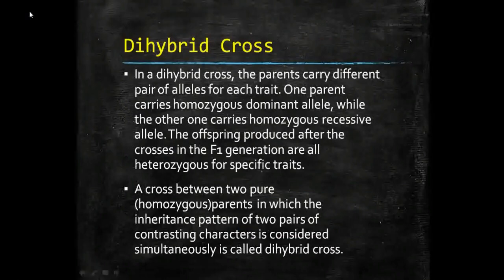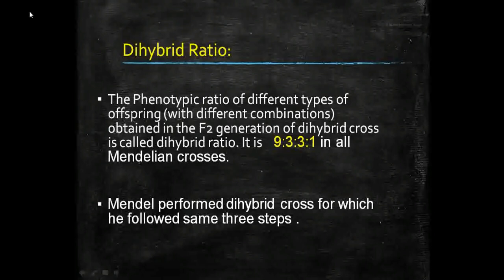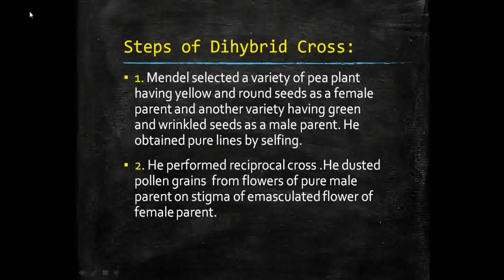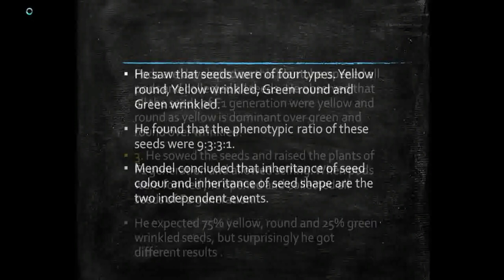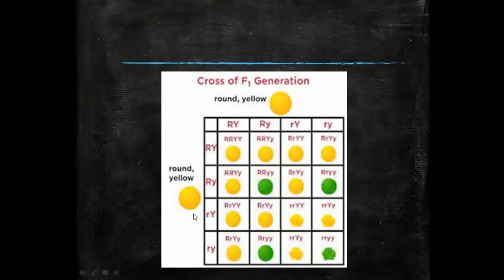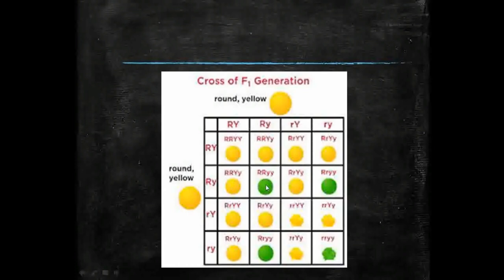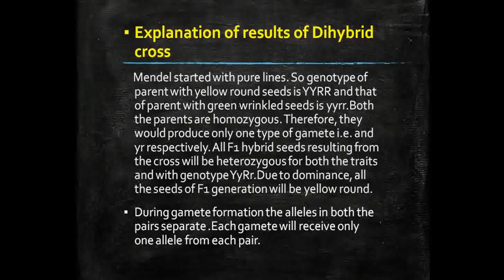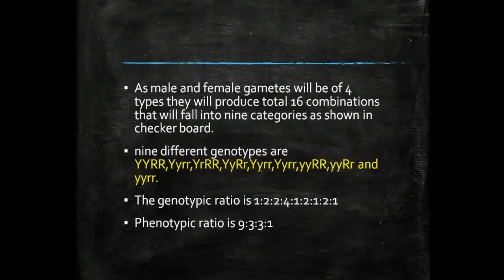Dihybrid cross | Mendel's experiment | Genetics | PM Biology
Hello students!

In this video you are going to learn about dihybrid cross and it's ratio.

Watch this :-

dihybrid cross mendel experiment.